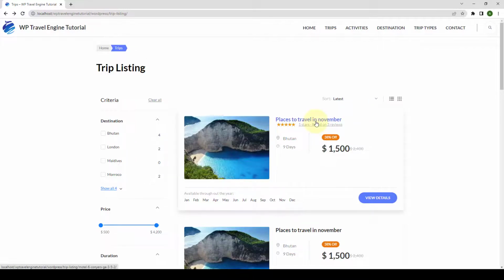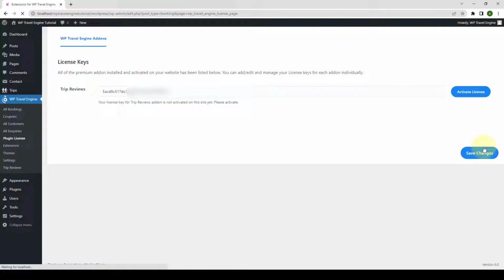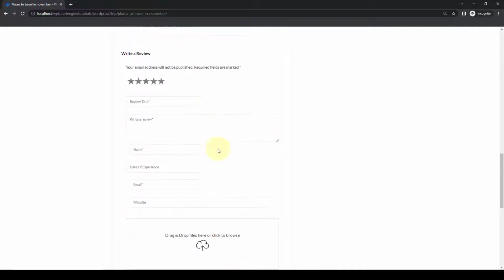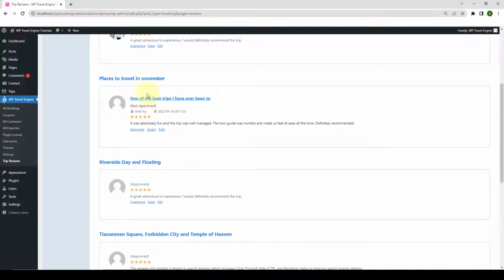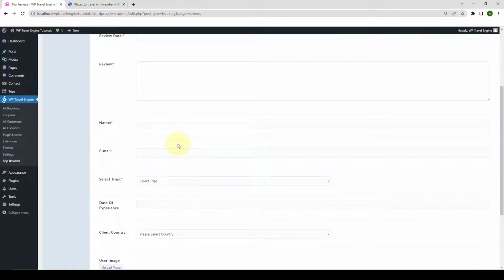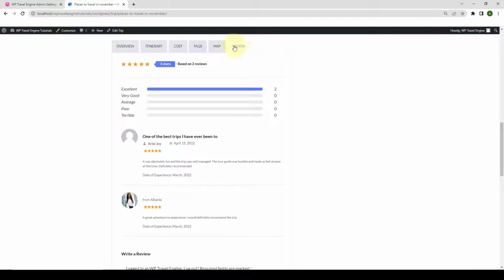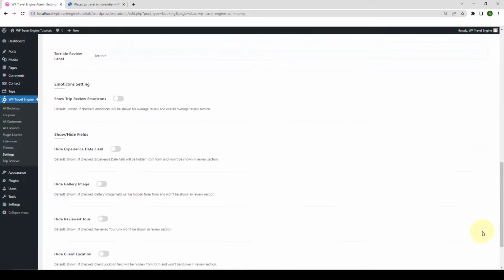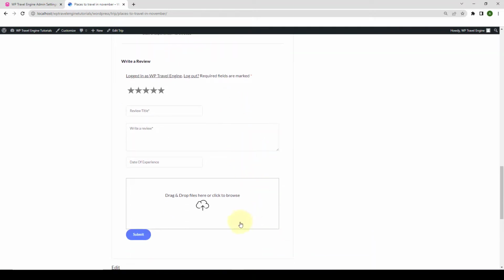Trip Review Add-On | WP Travel Engine Tutorial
1. Unlimited Travel Packages

2. Smart Booking Process

3. Inquiry form

5. Booking Details

6. Create More Tabs

7. Unlimited Trip Facts

8. Destination Page

9. Activities Page

10. Trip Type Page

11. Currency

12. Translation Ready